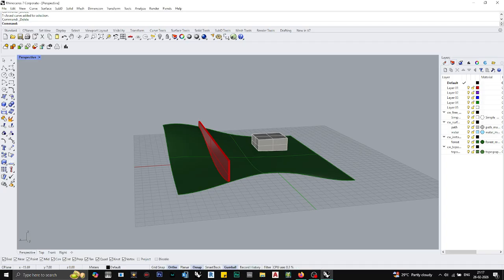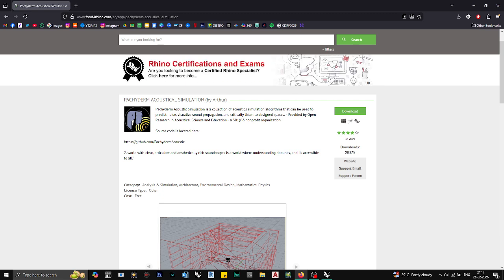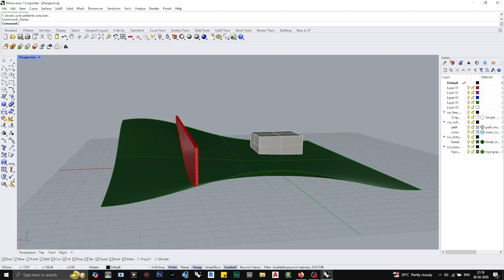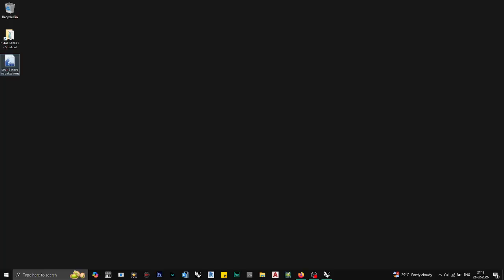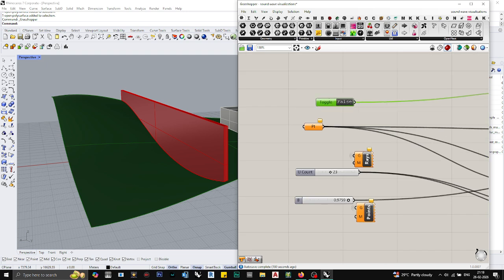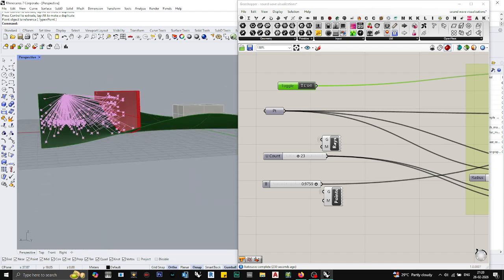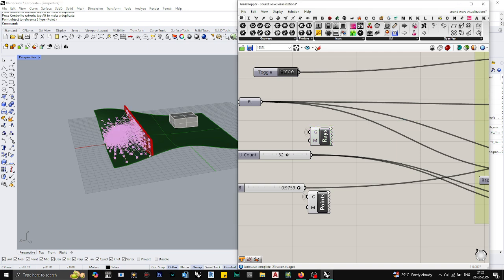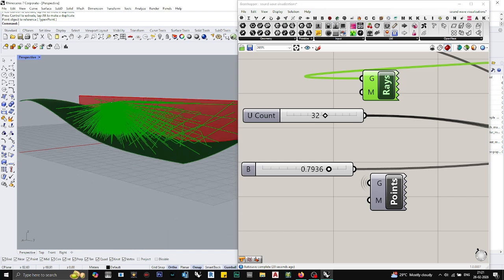Visualization Sound Waves using Pachyderm